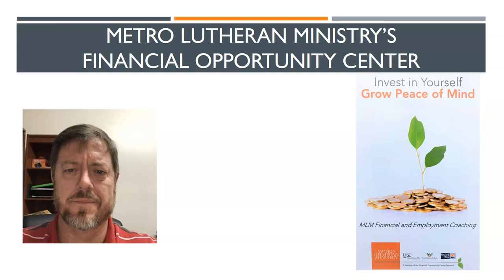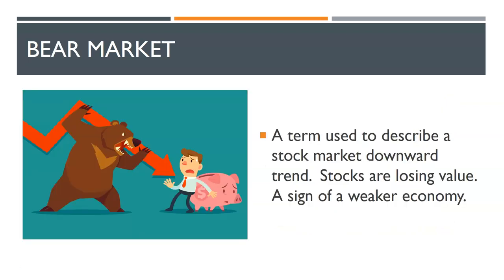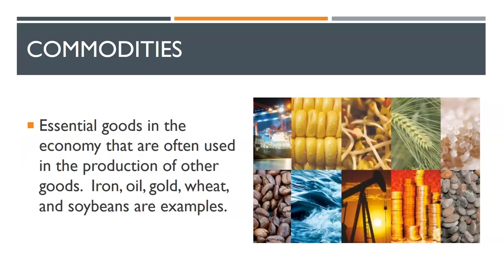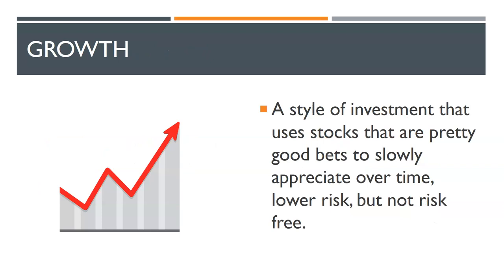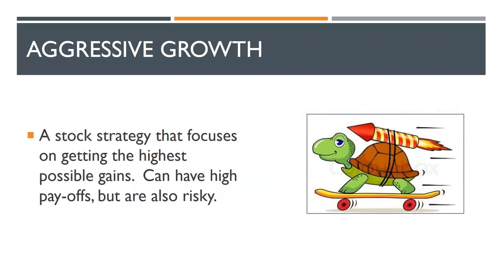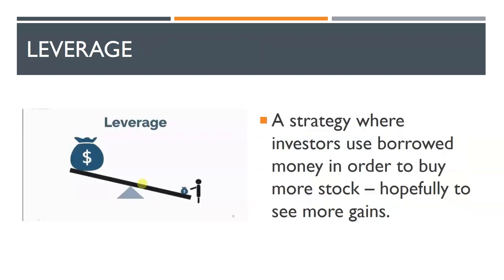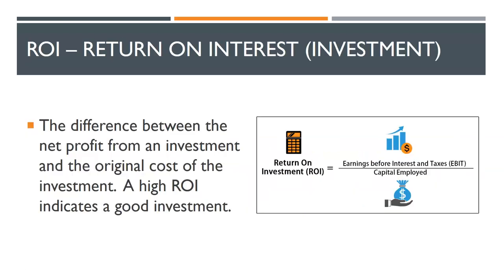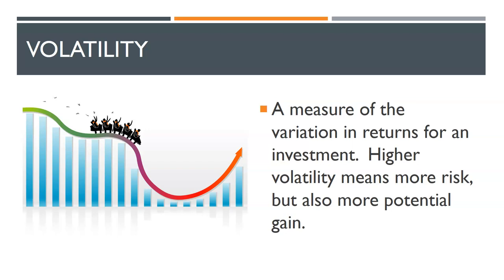Financial terms and concepts you may have missed in high school.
Coach Troy continues discussion of financial terms and concepts that you may have forgotten from high school.  This time, the focus is on terms and concepts related to investing.